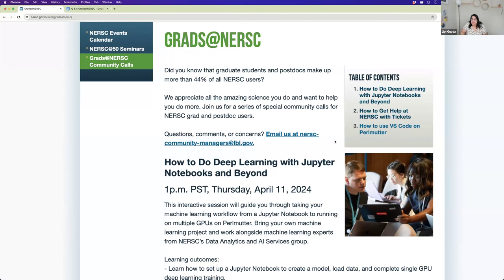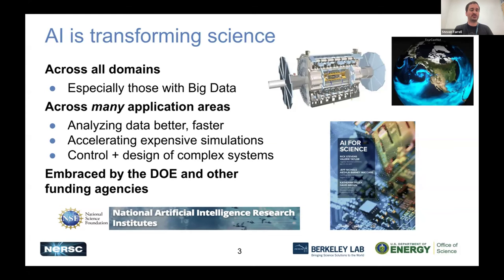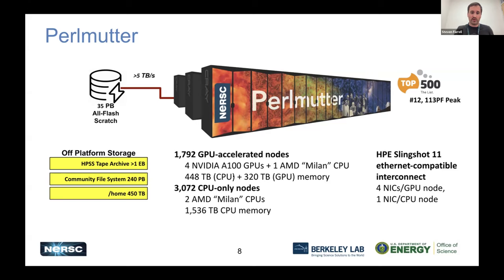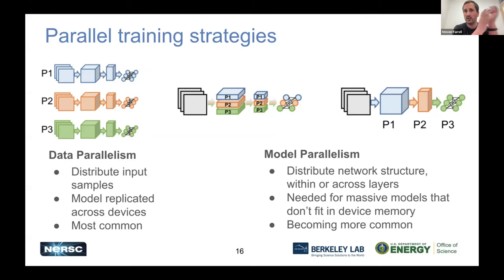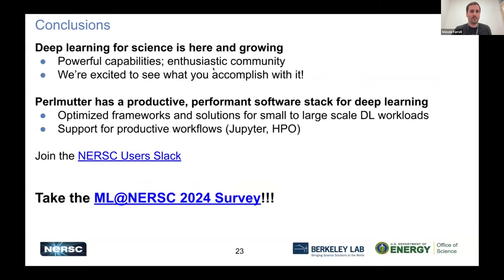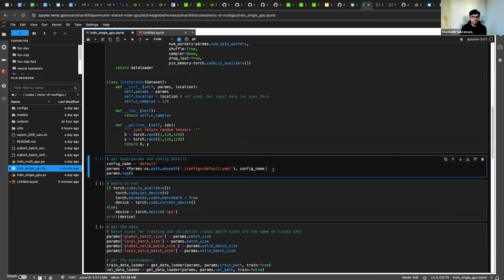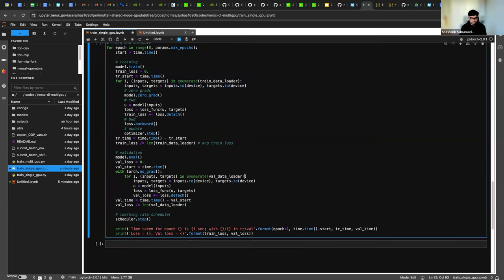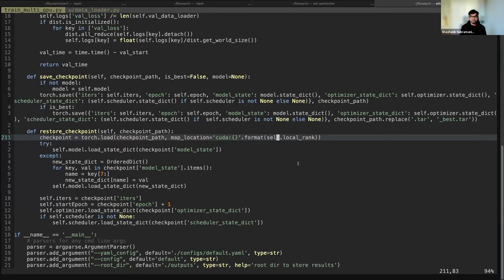How to do deep learning on Perlmutter and beyond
How to Do Deep Learning with Jupyter Notebooks and Beyond was the first in a series of talks aimed at graduate and post-graduate students working at NERSC held remotely on Thursday, April 11, 2024.

DESCRIPTION
This interactive session will guide you through taking your machine learning workflow from a Jupyter Notebook to running on multiple GPUs on Perlmutter. Bring your own machine learning project and work alongside machine learning experts from NERSC’s Data Analytics and AI Services group.

Learning outcomes:
- Learn how to set up a Jupyter Notebook to create a model, load data, and complete single GPU deep learning training.
- Adapt the Notebook into a script that can be submitted to the Perlmutter batch scheduler (slurm).
- Modify the script to be able to parallelize across multiple GPUs and nodes, to run via batch scheduler.